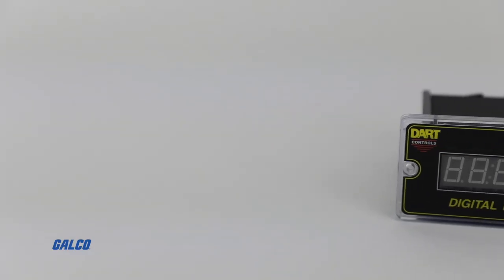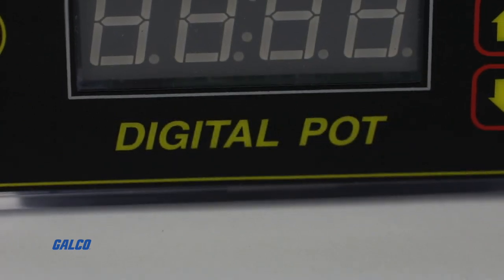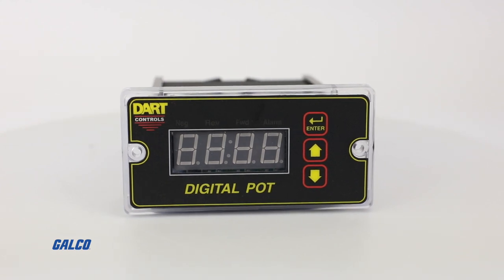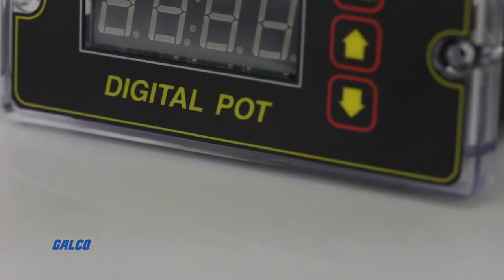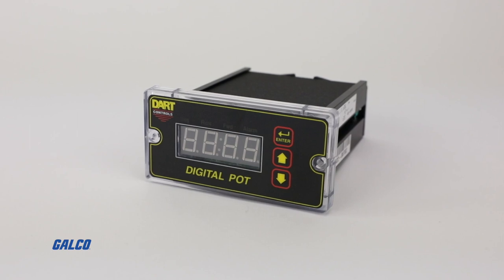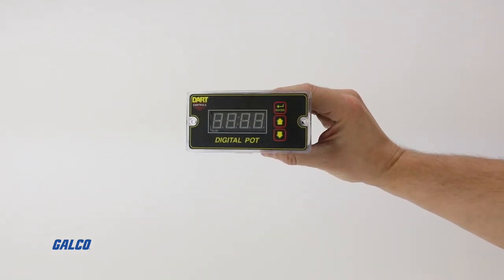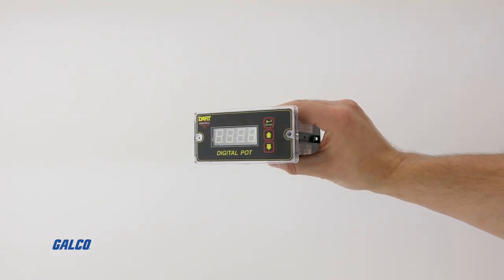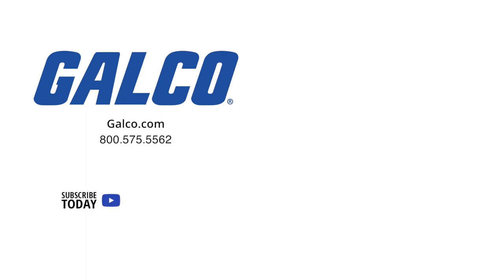Dart Controls DP4 Series Digital Speed Potentiometer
The DP4 Series from Dart Controls is an open loop Digital Speed Potentiometer that is apart of their wide range of digital drive accessories that can be paired with any brand and type of drive that accepts a 3-wire speed pot input to change the motor speed.
Designed to be panel mounted, the DP4 can be configured for three modes:
• Time
• Follower
When in follower mode, two or more motors can operate at similar speeds, making this product ideal for blending, batch and synchronized material feed, and handling applications.
With NEMA 4X wash down housing, this product includes the same easy-to-use programmable digital display, as well as logic and alarm function that you’ve come to expect from Dart’s MicoDrives without the drive.